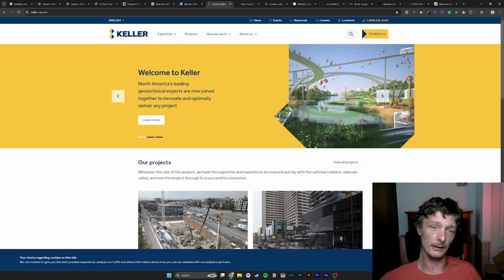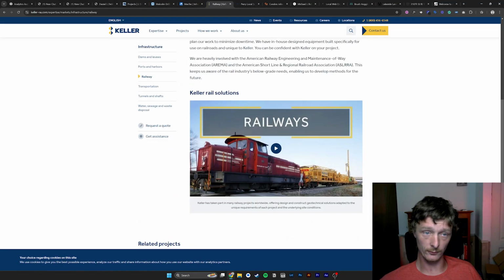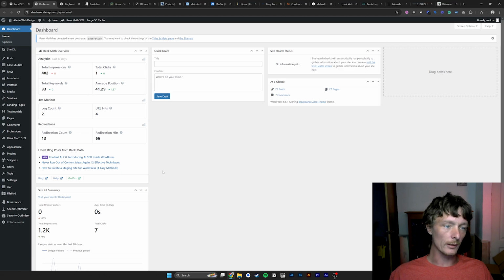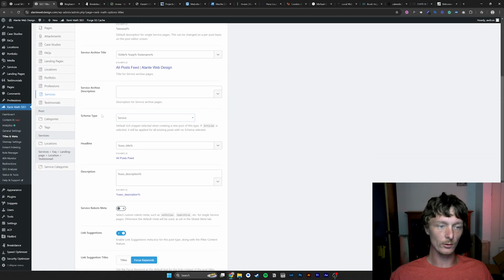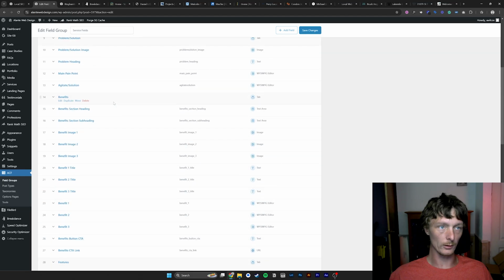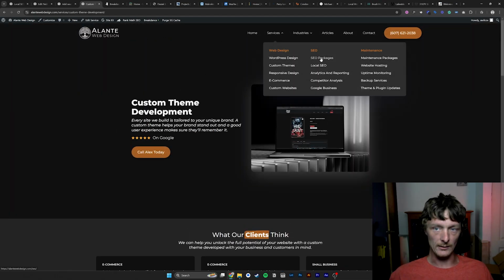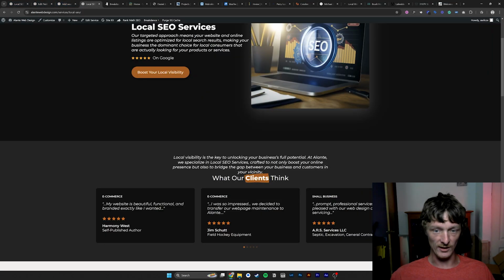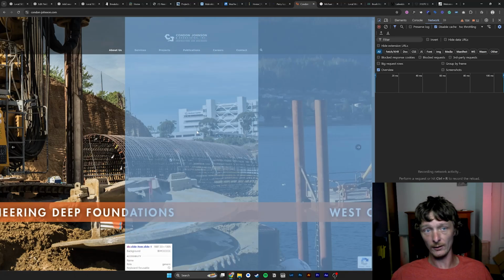Local SEO and Google Results pt 3 | Custom Post Types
We dig into Custom Post Types, Schema Markup, Animations, and more to help your small business start ranking online.